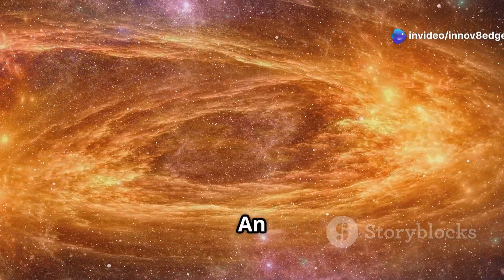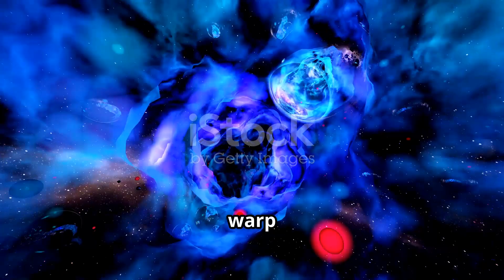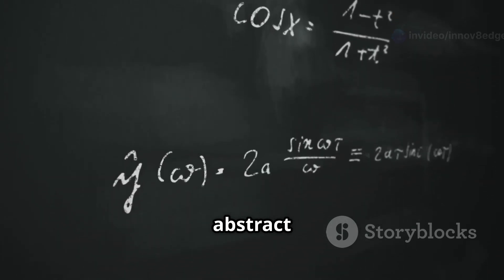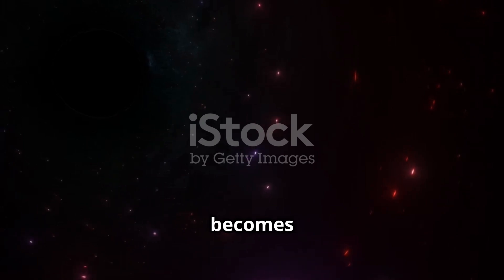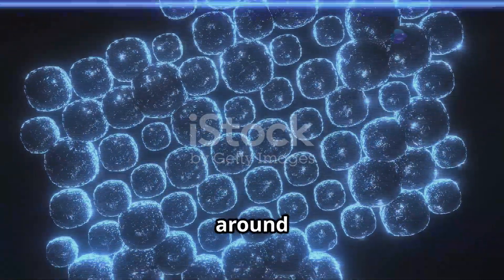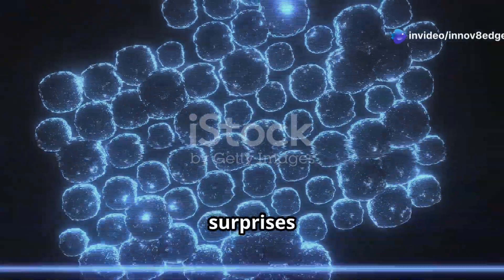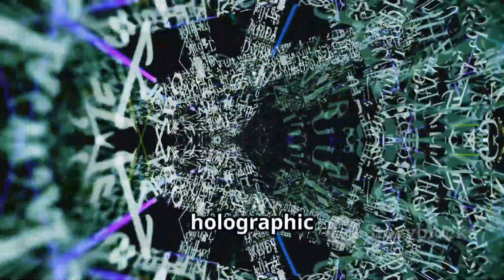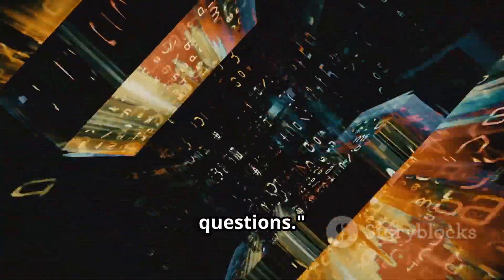What If Spacetime Doesn't Exist?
What if spacetime doesn’t exist? In this mind-bending exploration, we delve into the revolutionary theories challenging the very fabric of reality! Join us as we unpack Einstein's General Relativity, the quantum mechanics conundrum, and the groundbreaking ideas of M-theory, Loop Quantum Gravity (LQG), and Causal Sets. Discover how these competing theories of quantum gravity suggest spacetime might be an emergent phenomenon rather than a fundamental structure. We'll also discuss the implications of these ideas on concepts like the Big Bang and time travel. Get ready for a journey that could change your understanding of existence itself!

OUTLINE:

00:00:00 An Illusion?
00:00:42 Where Gravity Bends Space and Time
00:04:06 A World of Uncertainty
00:06:13 Membranes and the Fabric of Spacetime
00:07:04 Is Reality Just a Projection?